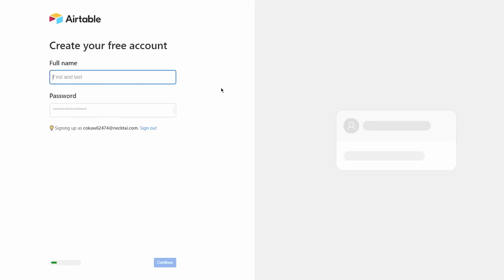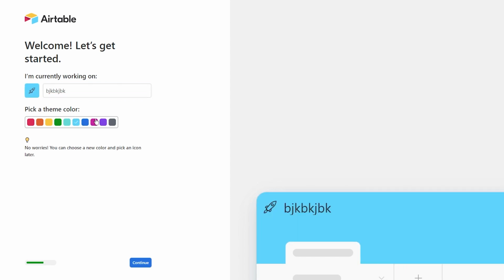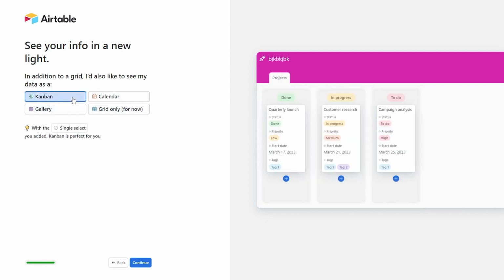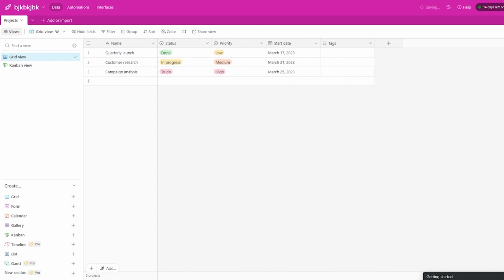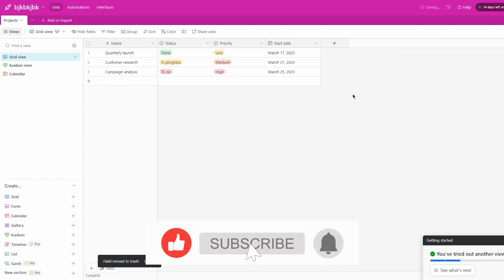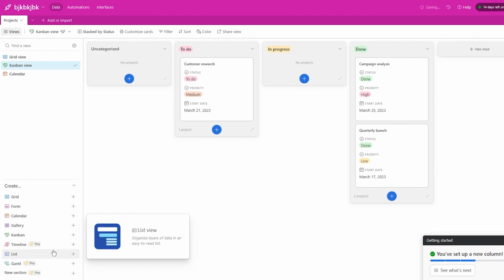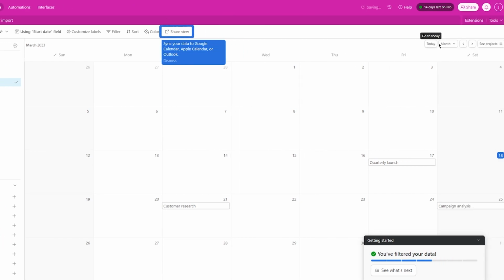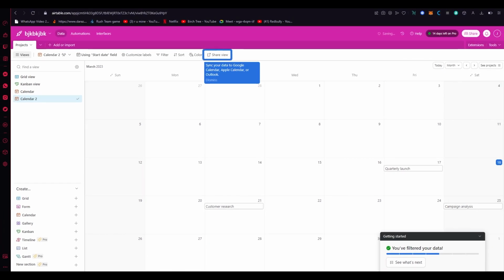How To Use Airtable For Project Management 2023 | Full Tutorial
Airtable is a powerful project management and collaboration tool that can help you and your team stay organized and productive. In this tutorial video, we'll show you how to use Airtable to create and manage tasks, track deadlines and milestones, and collaborate with your team members in real-time. You'll learn how to customize your workflow, use different views and templates, and integrate Airtable with other tools you use. By the end of this tutorial video, you'll have a solid understanding of how to use Airtable to streamline your project management process and improve your team's efficiency. Let's get started with using Airtable for project management!